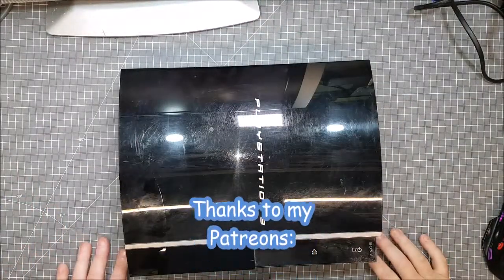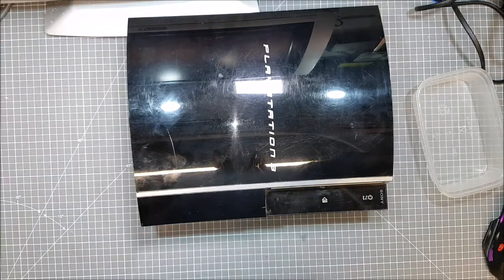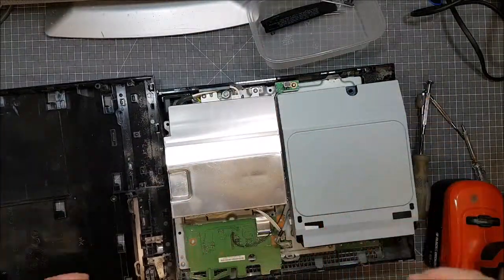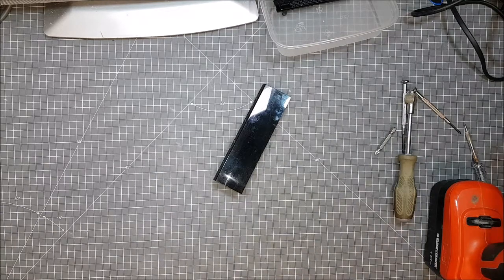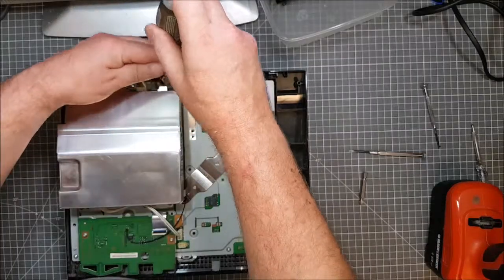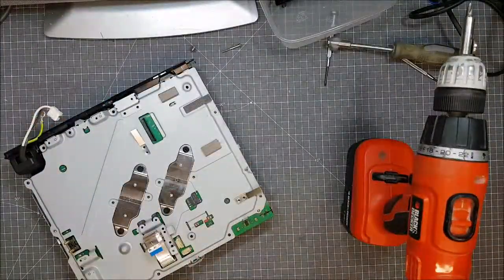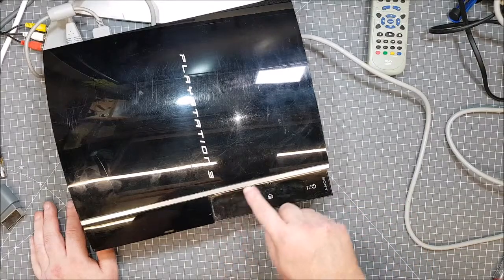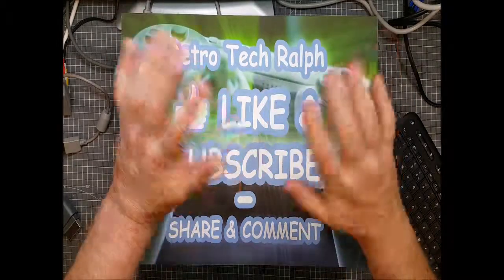2nd Sony PlayStation 3. Trash to GLOD?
Teardowns are easy, but when its dead, its dead.